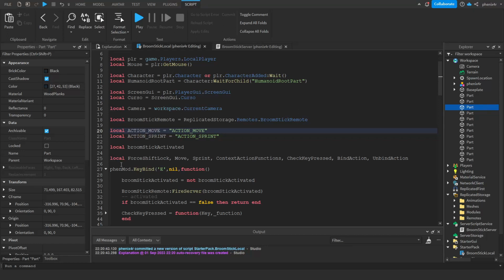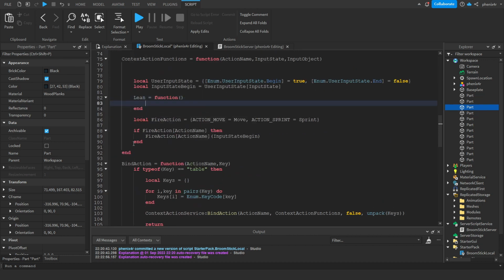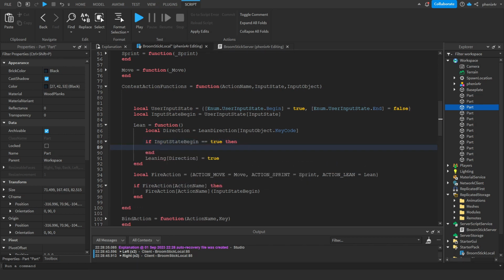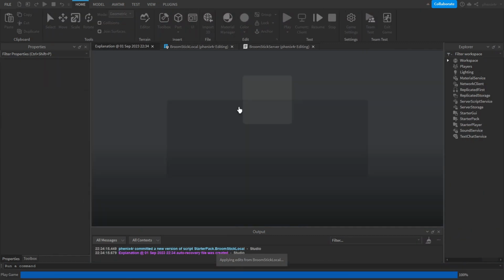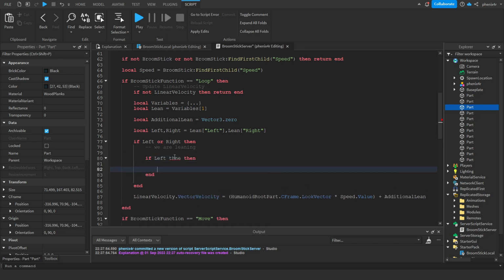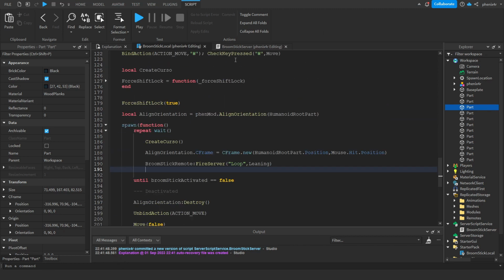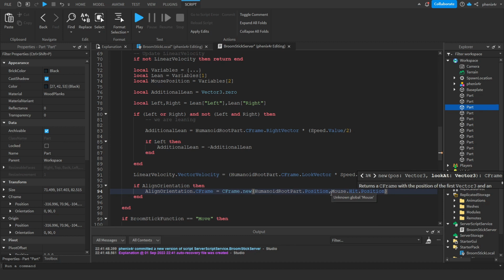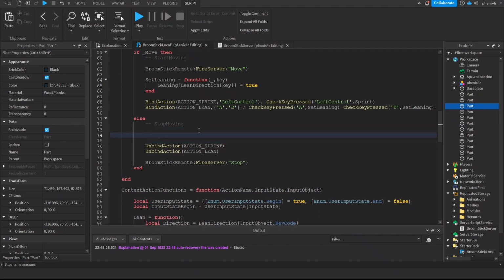Magical Broom Stick Tutorial | Roblox Studio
Ever wanted to make a Magical Broom Stick? Well stick :) around for the ride, because in this series I show you exactly how to do that, in an easy to follow and entertaining way :D. Enjoy.

Basic Mechanics: Part 1- 3
Advanced Mechanics: Part 4 -6
Effects: Part 7 - 9